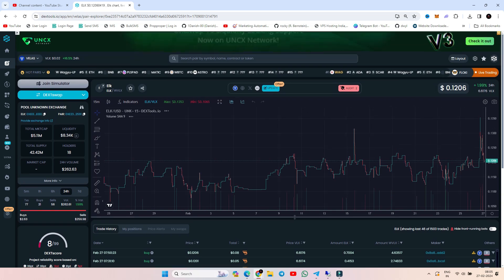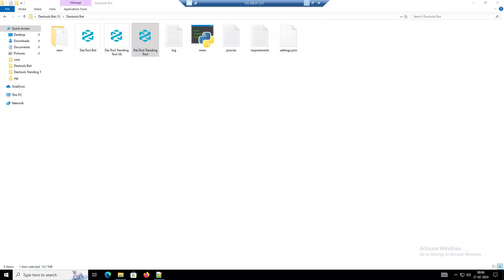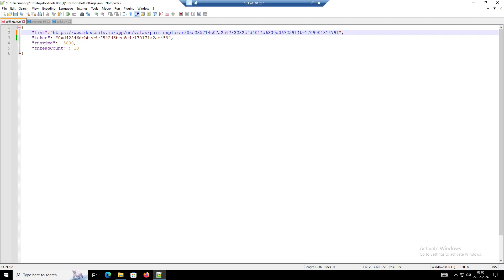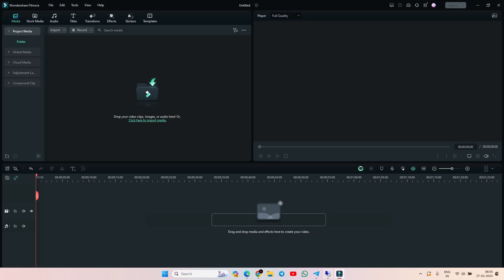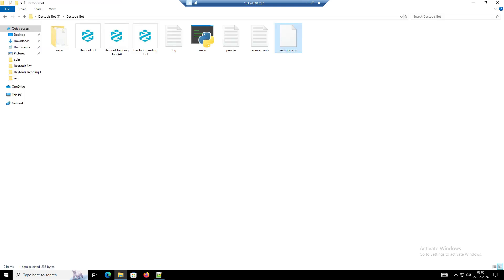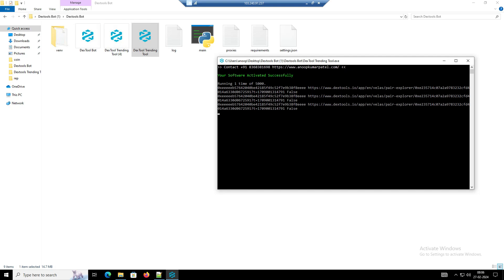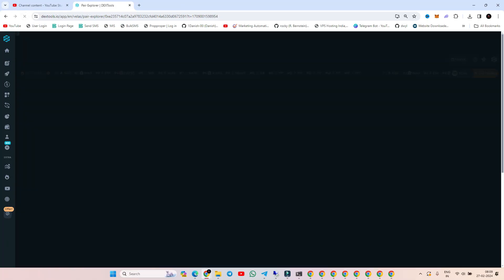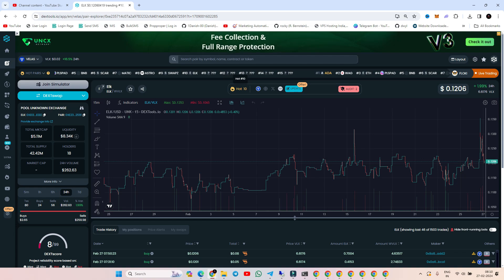dextool trending software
We are selling this capable bot for a fair price. To know more:

requirements
proxy dedicated
windows vps server multiple

NOTE
We don't have refund policy
If you find any problems than please write on issue to our Telegram . Don't use for illegal ! Make sure your anonymity! It's made for just testing purpose. We are not responsible for any abuse or damage caused by this program. Thanks.
Transcript